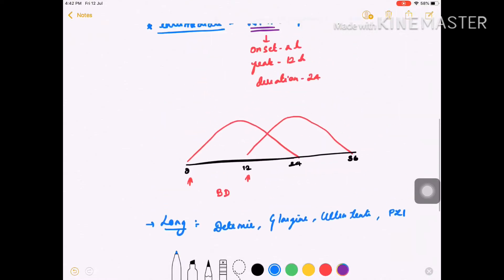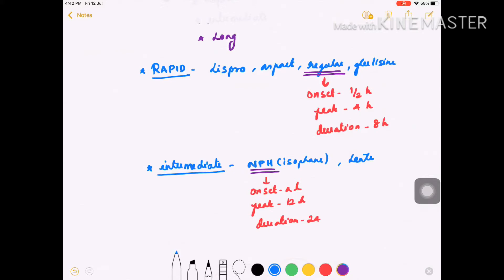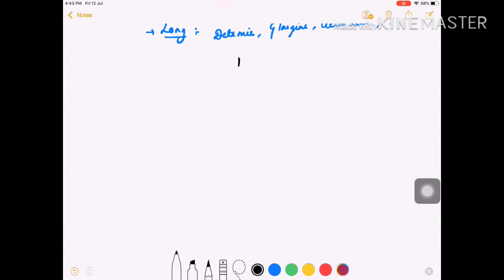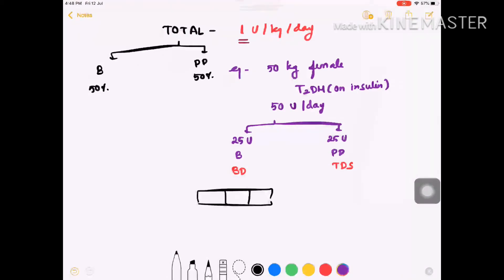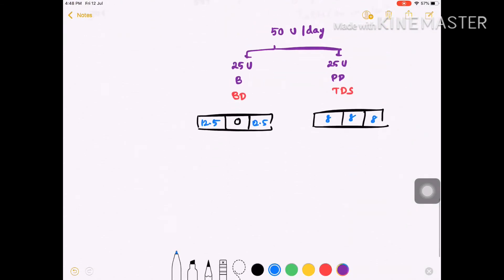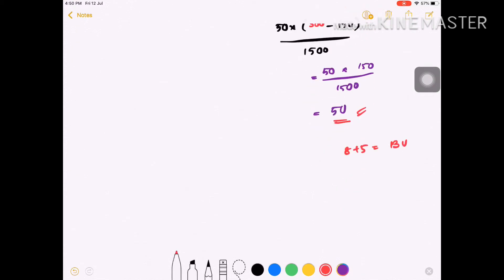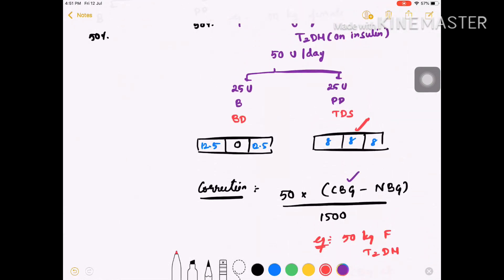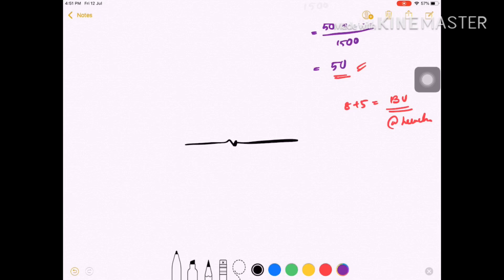How to calculate insulin dose for your diabetic patients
Basics of prescribing insulin